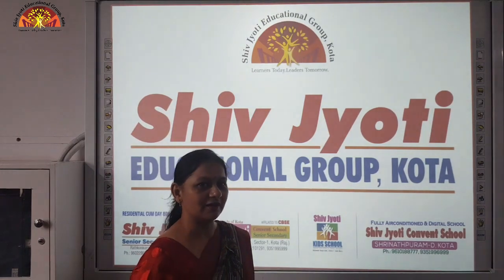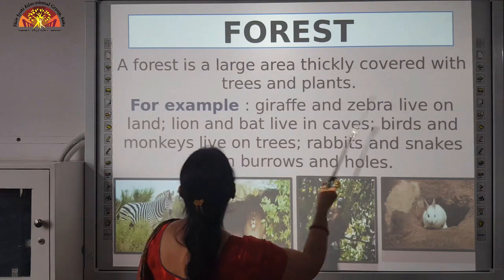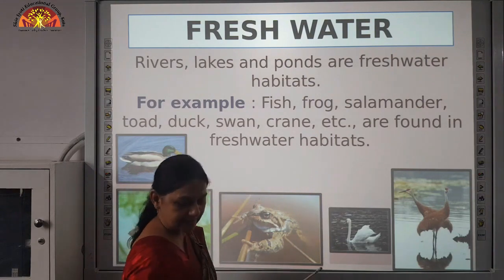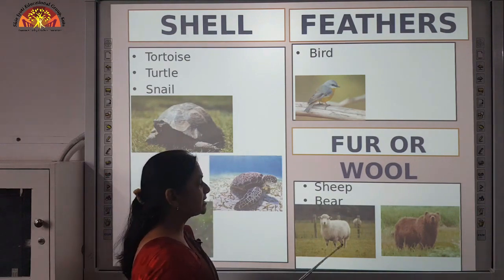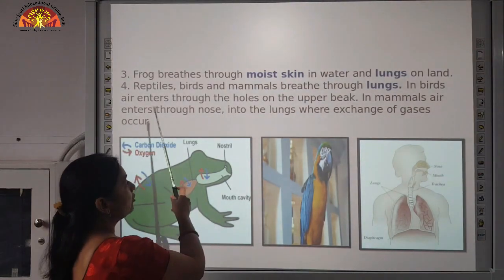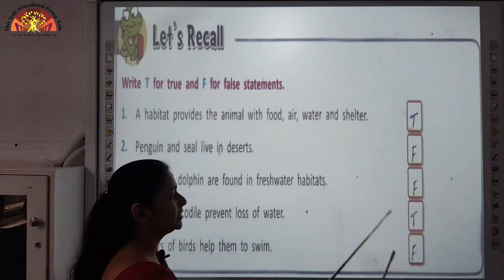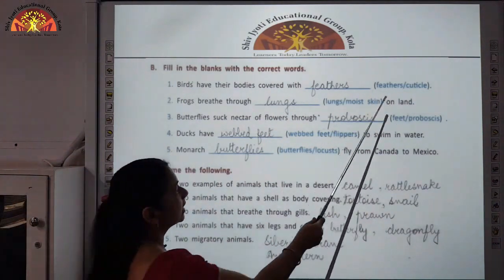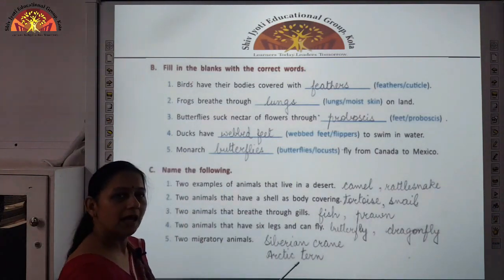Class- 5 | Animal World | Ch- 7 Part-1 | Science | Shiv Jyoti Convent Sr. Sec. School | Smart School